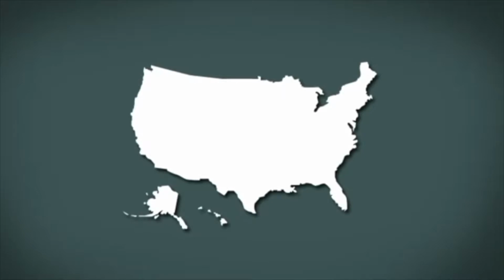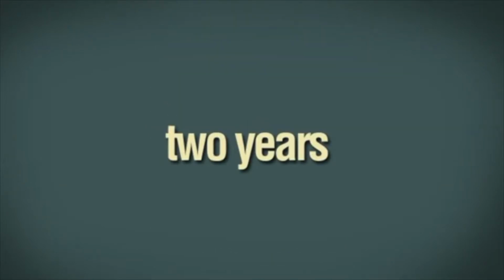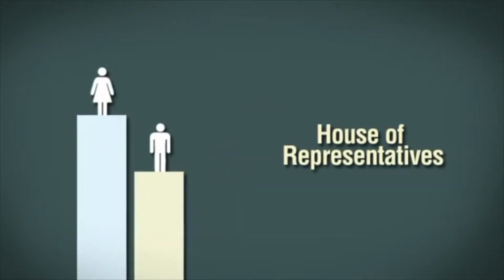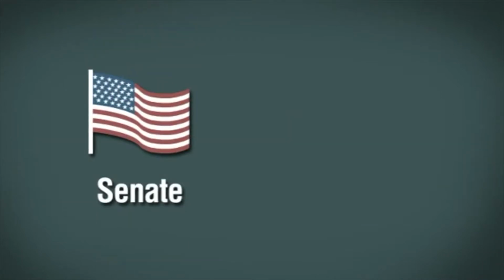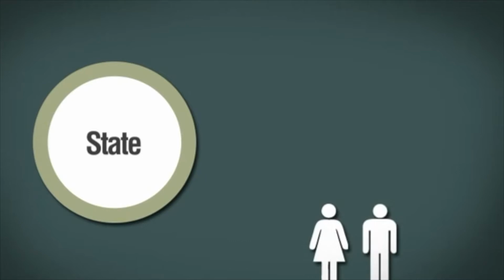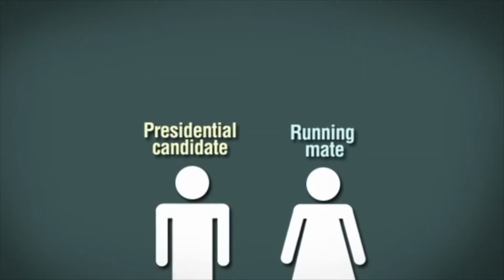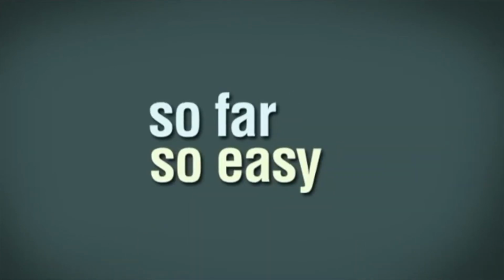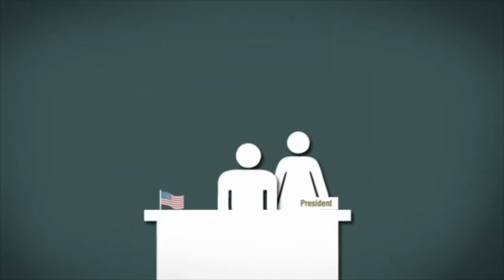United States Elections and How it Works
Have you ever wonder how the elections works?